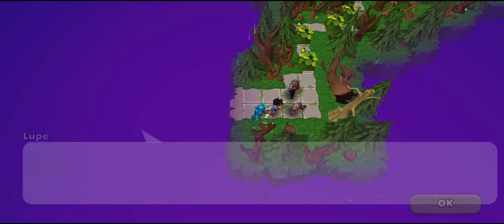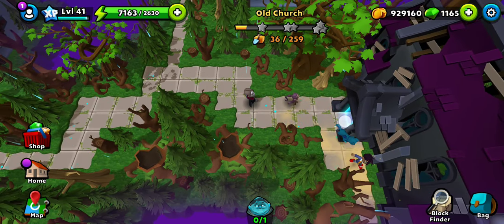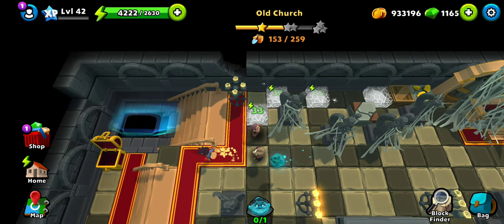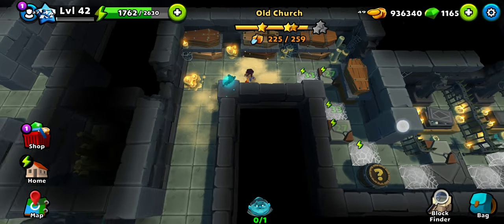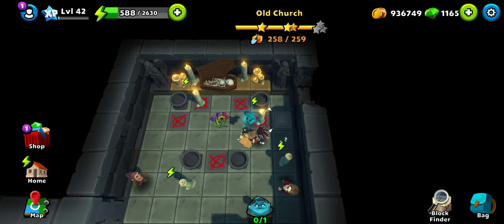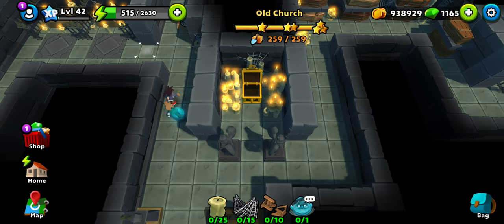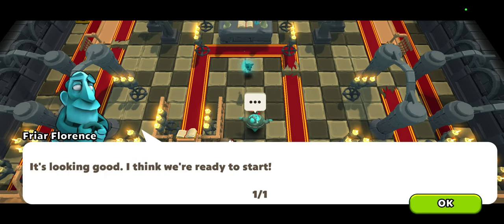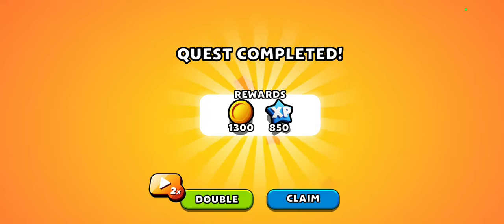Old Church - #5 Forbidden Love Act 2 - Puzzle Adventure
Old Church Puzzle Adventure is the 5th location of Chapter 4 Forbidden Love (Act 2).
Complete walkthrough video of puzzle adventure old church showing all the tiles, puzzle solutions, chests, treasures and artefact parts.

Timestamps:
0:00 - Go to the old church.
1:25 - Find the crypt of the priest.
4:45 - (BONUS) Light all 4 candles outside crypts.
5:02 - Artefact Part.
6:17 - Continue towards priest's crypt.
7:44 - Open coffin and place candles on marked spots.
9:00 - Go back to the church.
9:27 - Treasure Chest.
10:16 - Light candles, clean cobwebs and repair benches.
13:17 - Talk to the priest, quest complete.

Old Church has 259 tiles and costs around 8697 energy for the tiles, contains 1 treasure chest and 1 artefact part.

Old Church Quest Details: .
Wedding Preparations.
1. Summon the priest.
2. Light candles (25).
3. Clean away cobwebs (15).
4. Repair benches (10).
5. Talk to ghost priest.